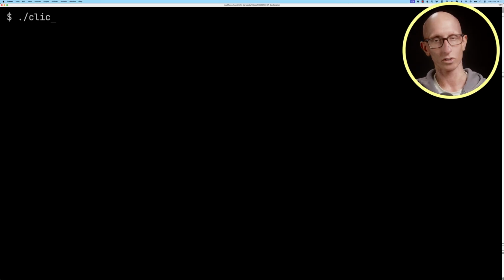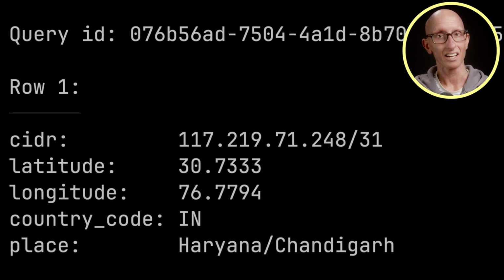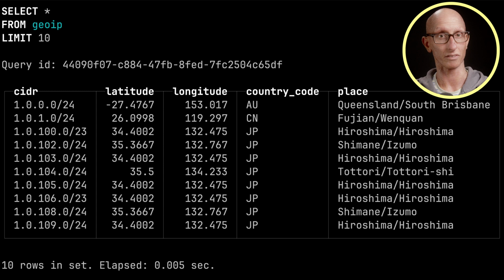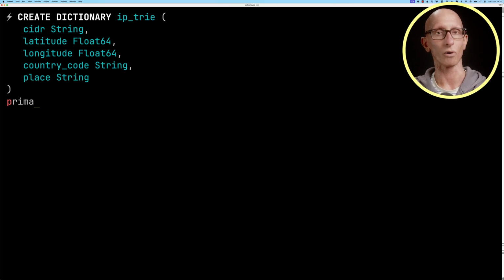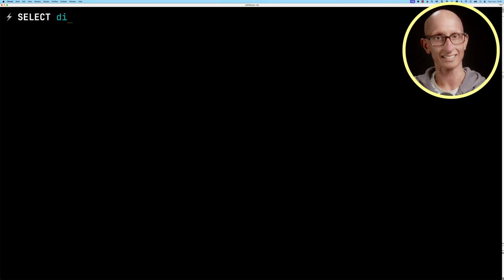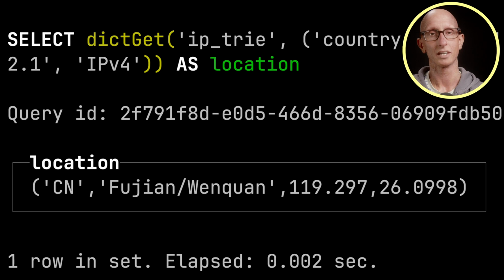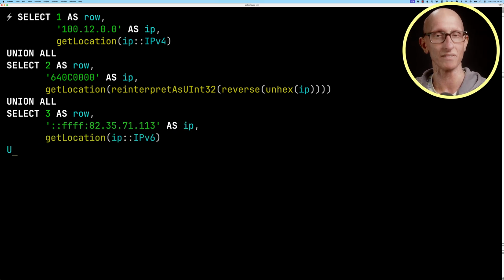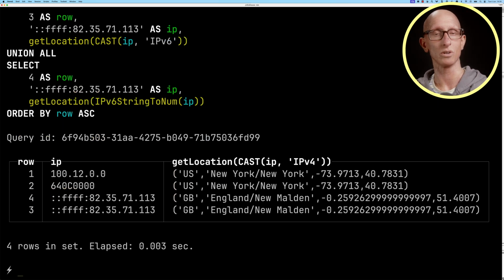IP based search with the ip_trie dictionary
This video will teach us how to do IP-based search using ClickHouse's ip_trie dictionary.